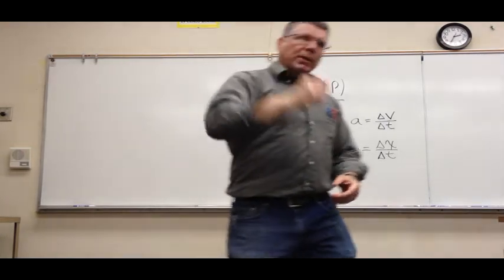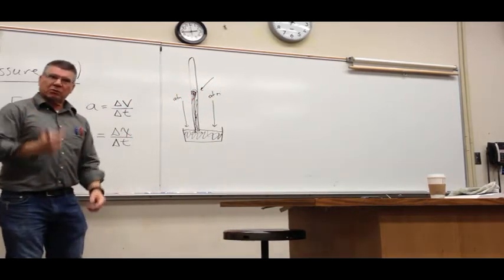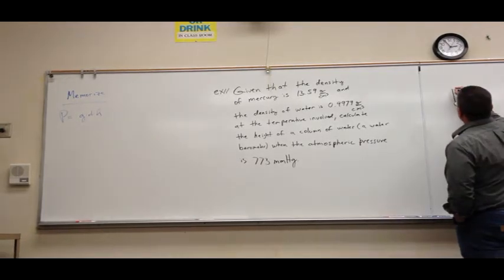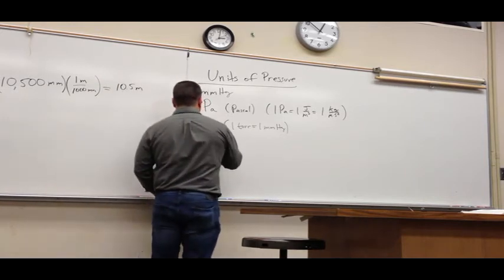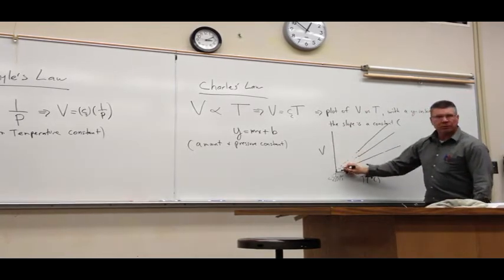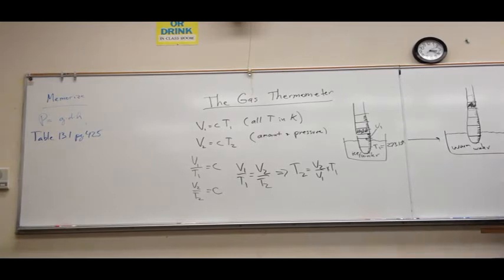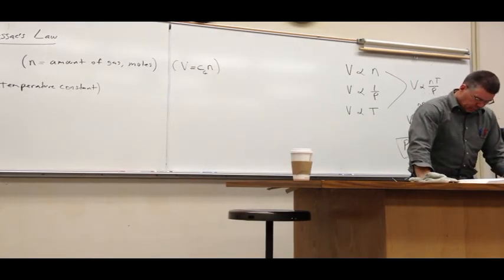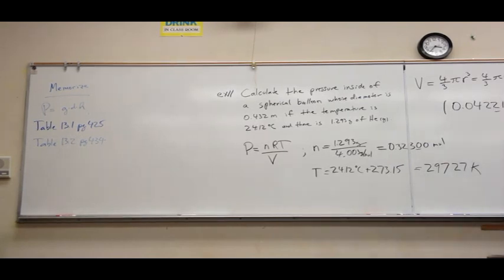3/26 Pressure and the Combined Gas Law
Lecture from March 26.